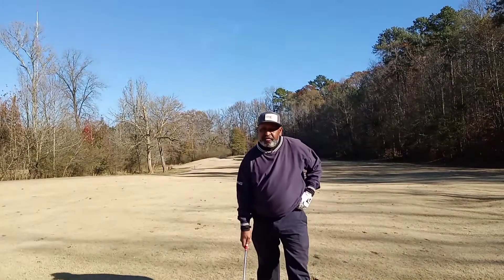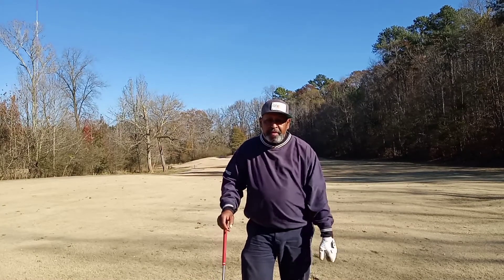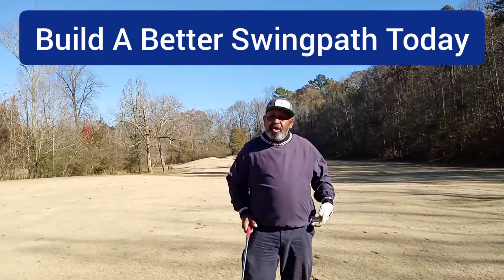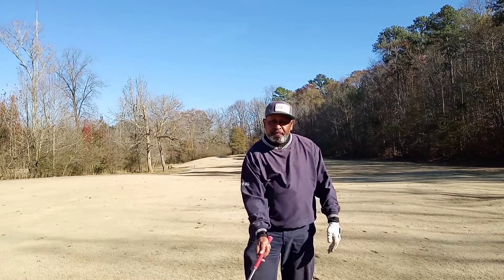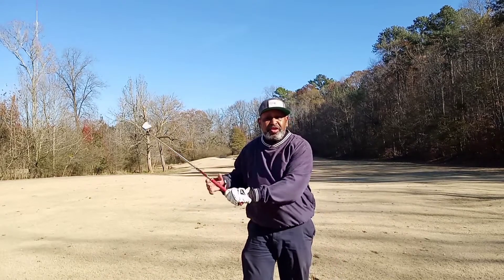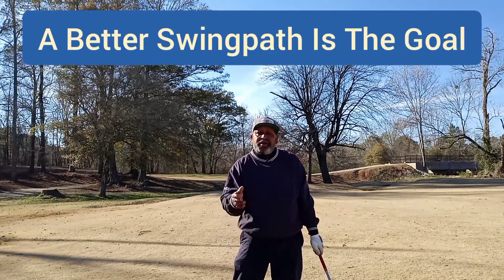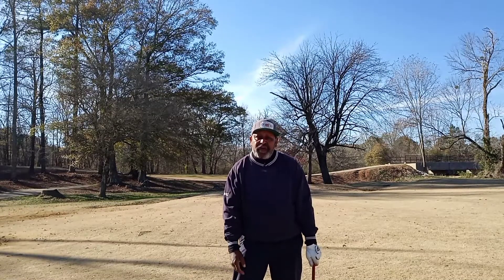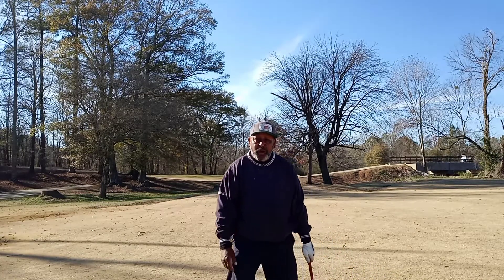Build A Better Swing-Path Today| Doc Blade Forensic Golf Instructions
Doc Blade Forensic Golf Instruction is what we call Next Level Thinking in golf instruction. We approach golf from a state of the art concept while still being practical. Our goal is to assess mobility and improve it and to work on speed and conditioning while building an efficient swing that repeats under all conditions.  We achieve these goals with prescribed drills and tools and ingraining the core fundamental principles that all great ball strikers repeat no matter what method or theory they prescribe to.  We offer a guarantee of improvement as long as the process is adhered to.